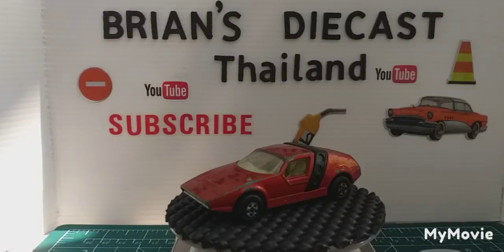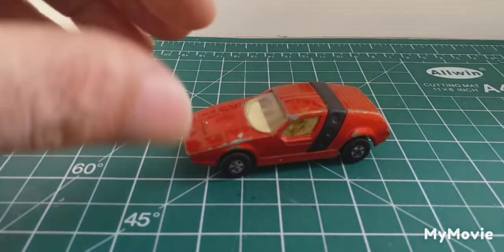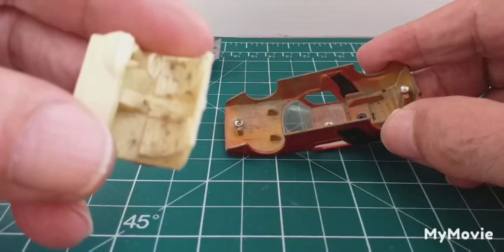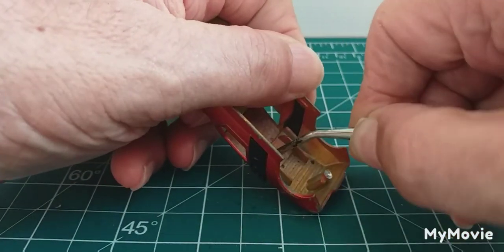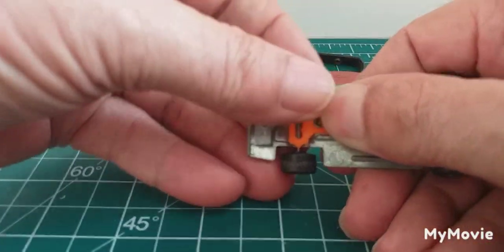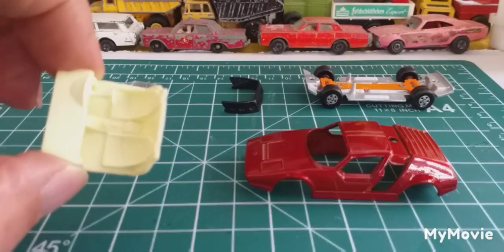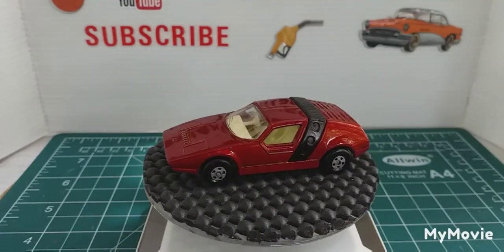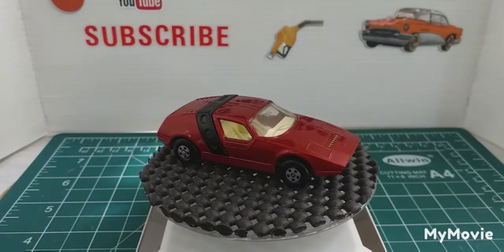SIVA SPYDER No 41 1972 Matchbox